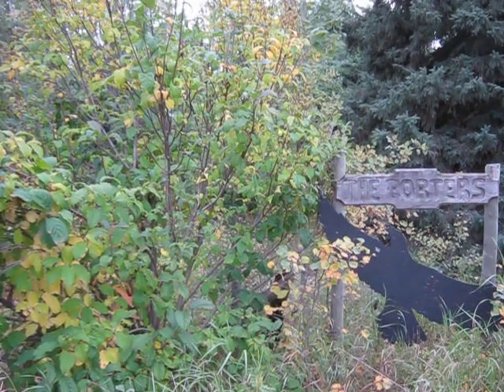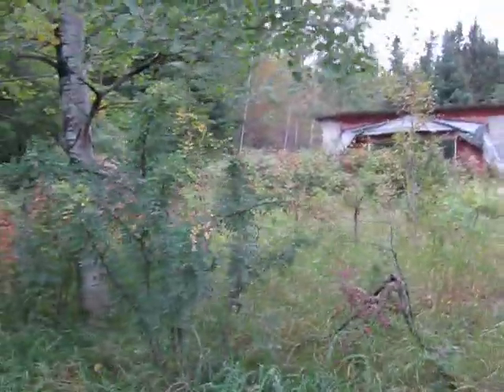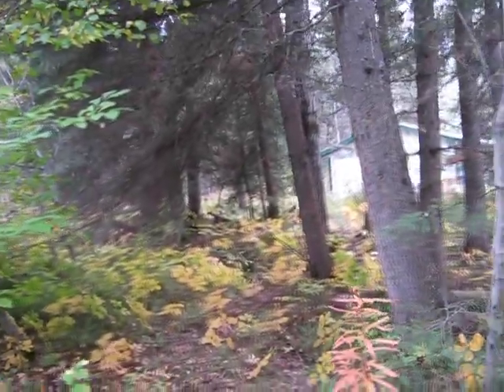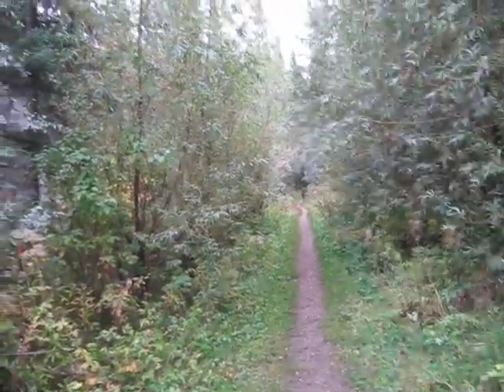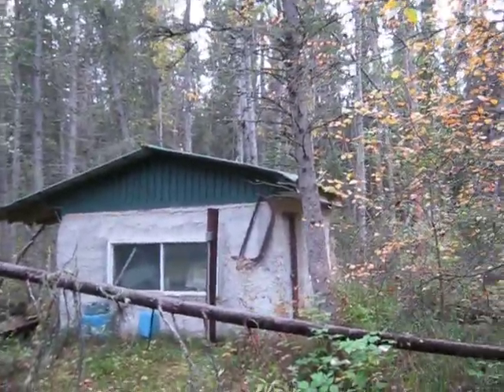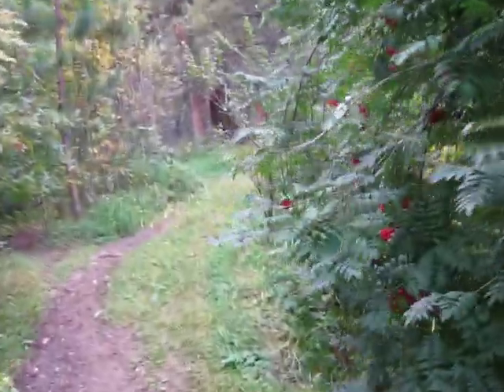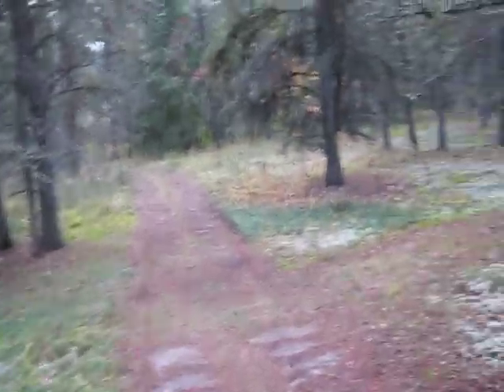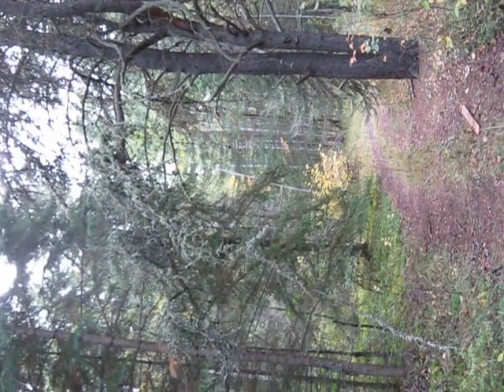Walking Tour of My Home and Gardens in the Boreal Forest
Come for a tour down the forest lane where you will find a few of my garden plots nestled in the woods.